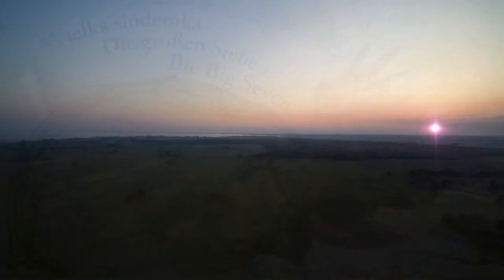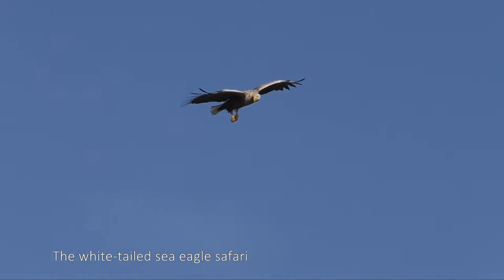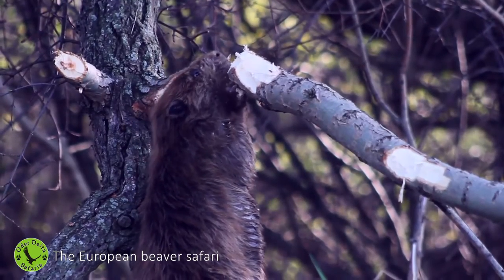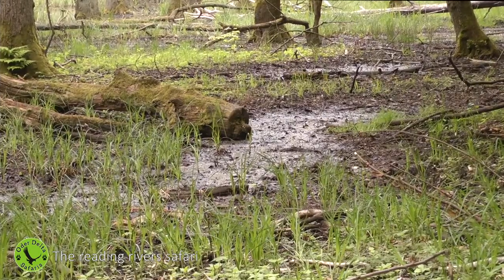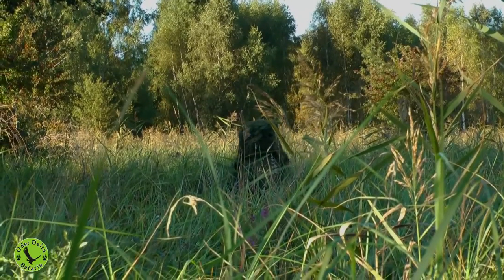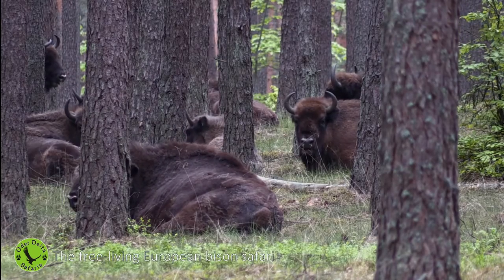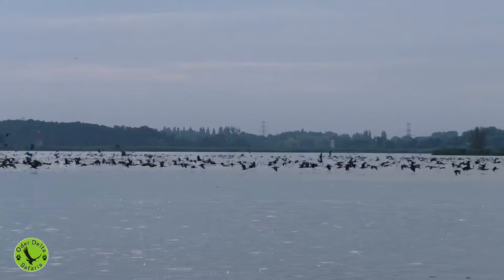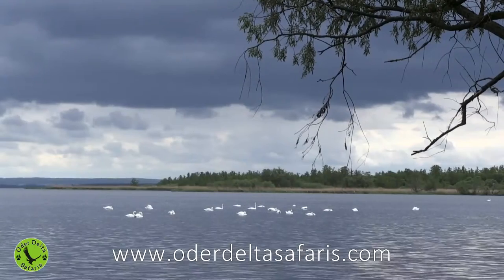Safaris in the Oder Delta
The Oder Delta is one of the top places in Europe for watching white-tailed eagles. Many different  species of birds and animals live in this pristine, largely undiscovered natural world. Oder Delta Safaris team provides safari participants with an authentic and exciting experience with nature whilst ensuring that we are conscious and respectful of the nature we wish to explore. Get more watching the movie produced by our guest Marcel Creemers.